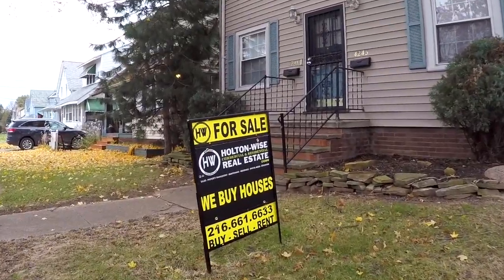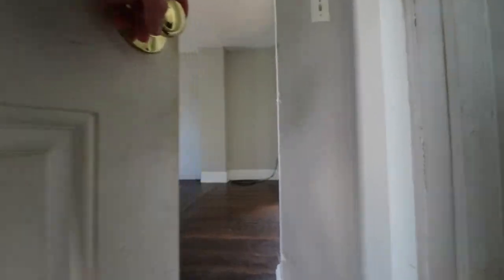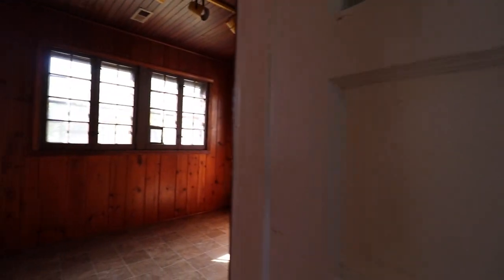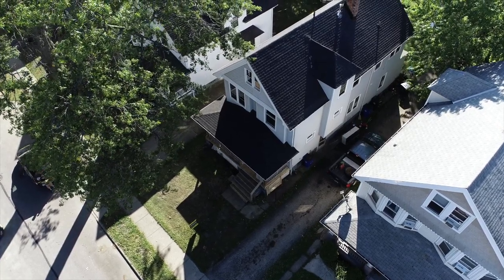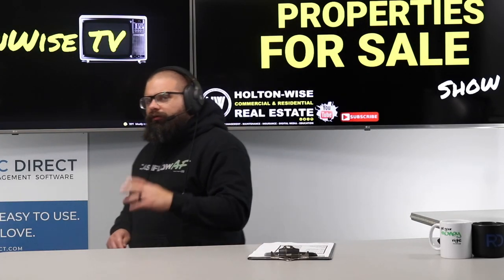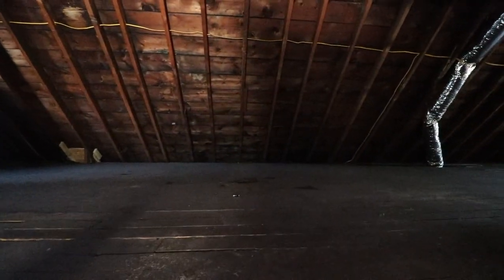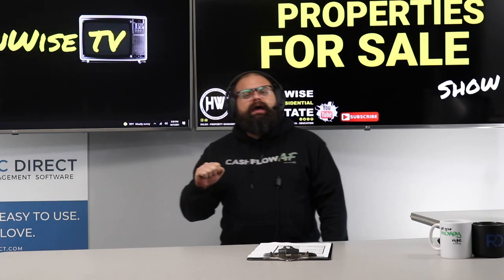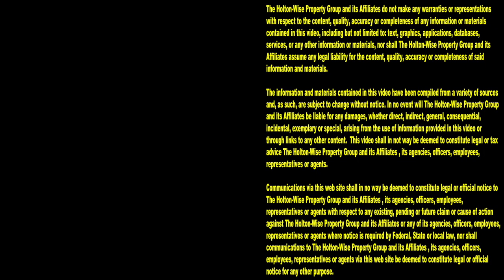THIS MARKET is the BEST MARKET for Turnkey Real Estate | Investment Properties For Sale - 2056 W 101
If you are looking for the best cities to buy rental property in 2021 you are in the right place here on HoltonWiseTV. In this episode of The Investment Properties For Sale Show James Wise is going over a duplex that is located in one of the most profitable real estate markets in the USA, Cleveland, Ohio. Investing in Cleveland, Ohio real estate is highly profitable and many consider investing in Cleveland rental properties to be the best choice for those looking for a real estate market to make their first real estate investment due to the low cost of living throughout Ohio. At HoltonWise we help investors who are just getting started in real estate investing as well as those who are seasoned rental property owners. At HoltonWise we work with local real estate investors as well as those who are interested in long distance real estate investing. HoltonWise is considered one of the best turnkey real estate companies for out of state rental property investment due to our full service turnkey real estate investment services including but not limited to, property management, tenant screening, tenant leasing, rehabs, maintenance, landscaping, title insurance, landlord insurance, investor financing and much more. At HoltonWise we are a long distance rental property owner's core 4 all rolled into one, true turnkey investing is made easy as we are your long term boots on the ground partner in all of your out of state real estate investing endeavors.

📺 HELPFUL RESOURCES
Holton-Wise FAQ